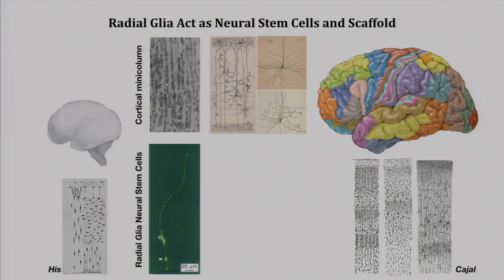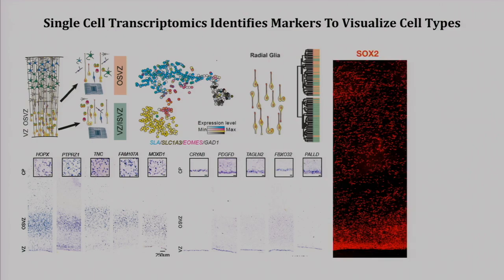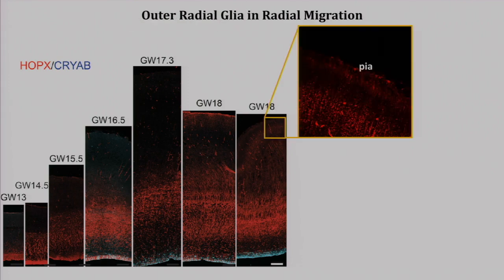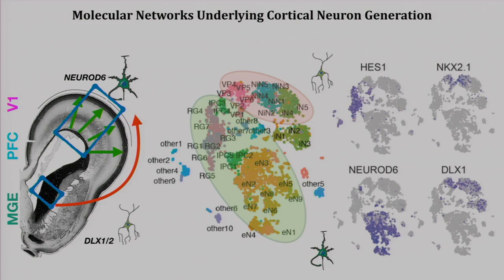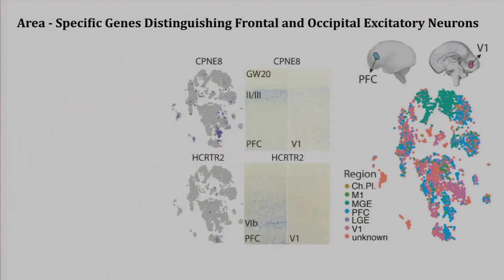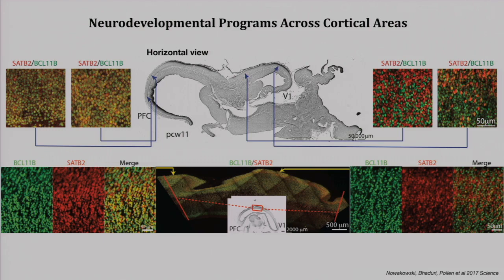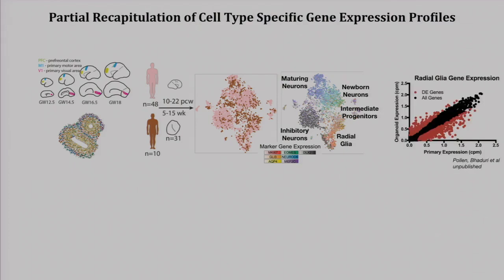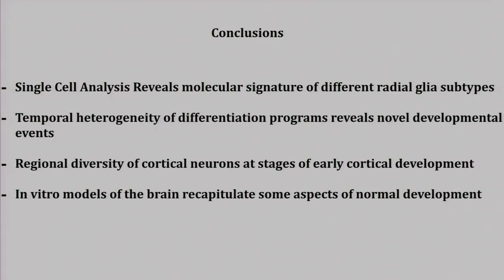Tom Nowakowski | Showcase 2018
Development and Area Formation in the Cerebral Cortex